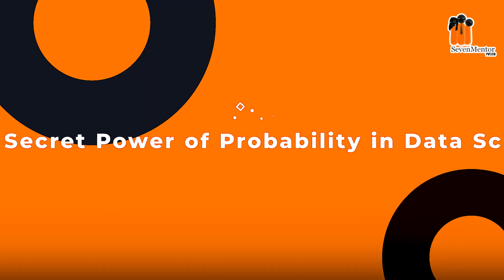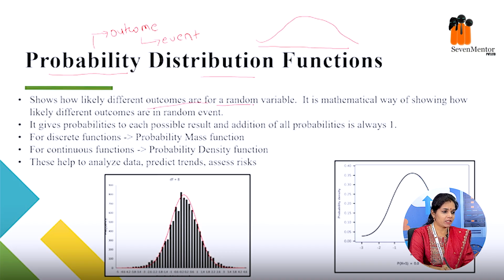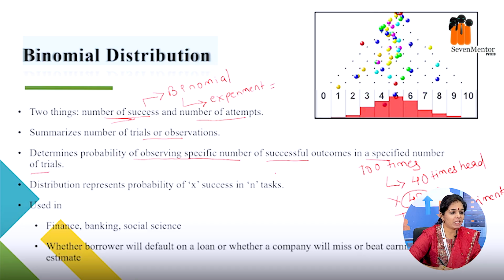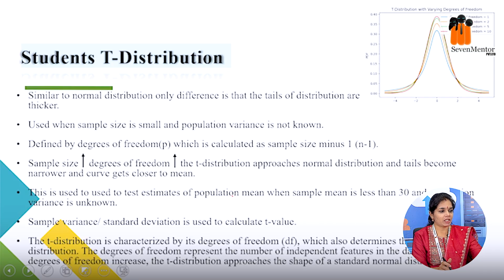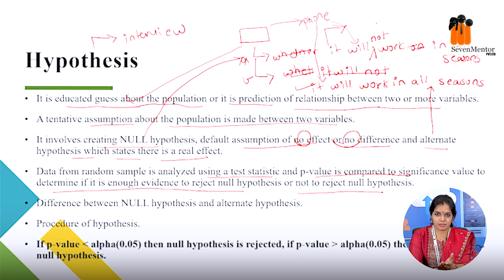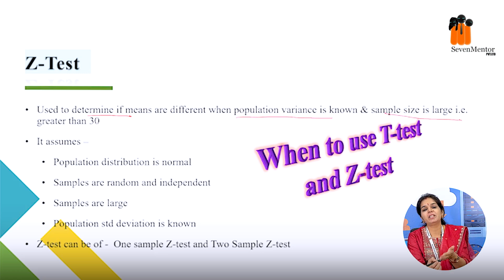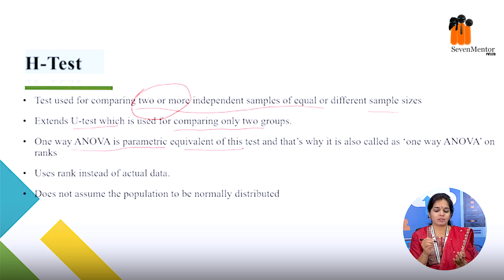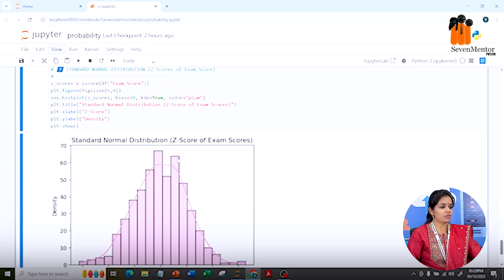The Secret Power of Probability in Data Science! | SevenMentor & Training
Here’s Yogini Ma’am, our expert Data Science trainer, revealing how Probability forms the backbone of every intelligent data-driven decision! 🎯📊
▪️ Probability in Data Science:
▪️ Predict outcomes with confidence and precision 🎯
▪️ Build smarter AI & Machine Learning models 🤖
▪️ Handle uncertainty in real-world data 🔍
▪️ Strengthen predictive analytics and risk assessment 📈
▪️ Make data-based decisions more reliable and impactful 💡
🚀 Learn Data Science from industry experts at SevenMentor and master the art of intelligent predictions!

📍 Branches: Shivajinagar | Hadapsar | Chinchwad | Mumbai | Nanded
(Data science classes in pune, Data Science courses in pune, Data Science Training In Pune, Probability in data science, Machine Learning, Deep Learning, Top IT Training Institute in Pune)